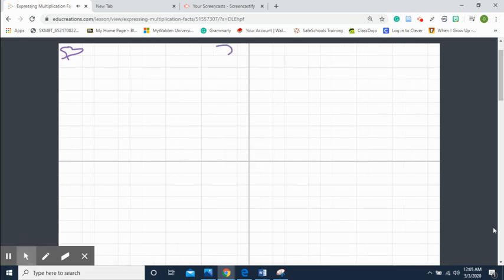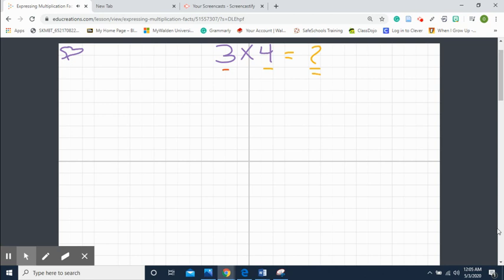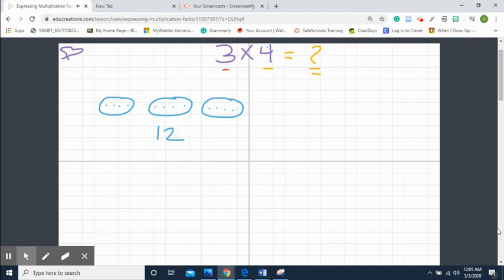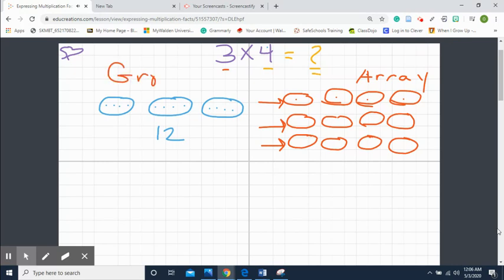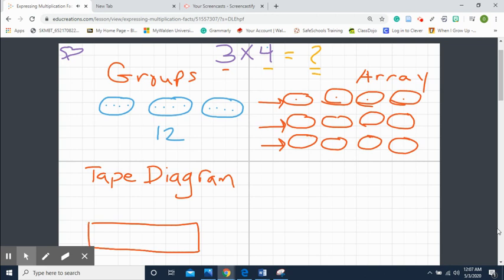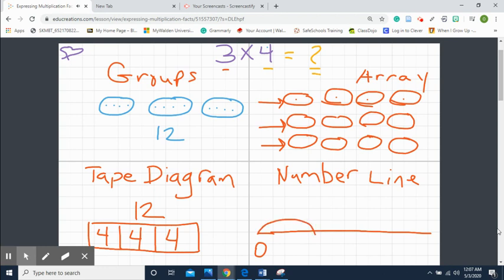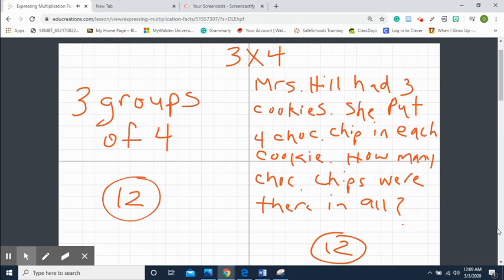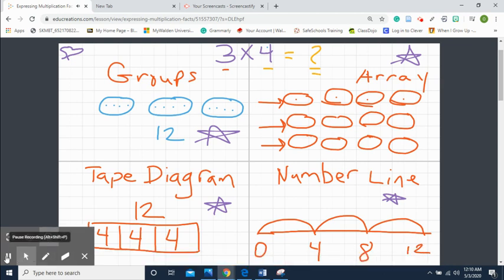Easy Ways to Learn How to Multiply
5 Easy Ways to Learn How to Multiply